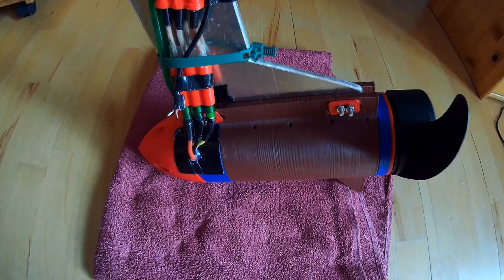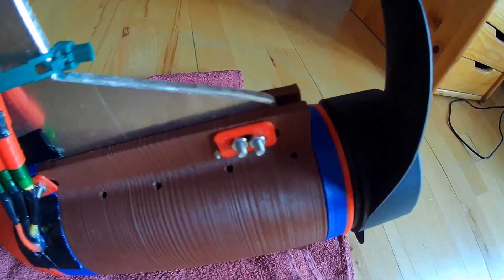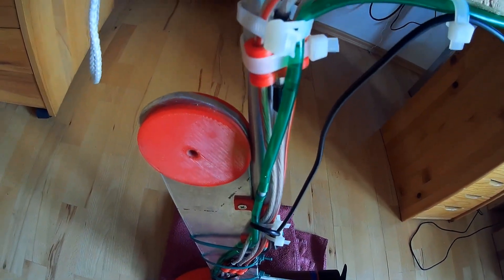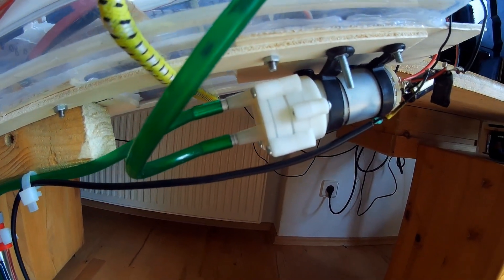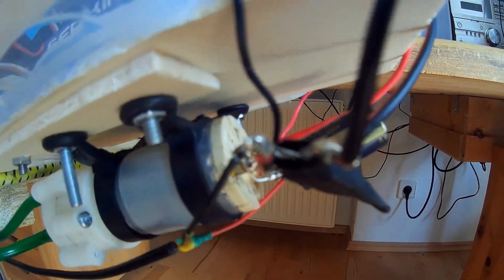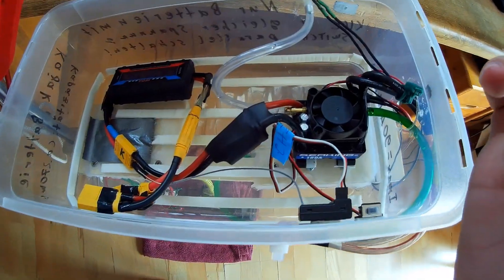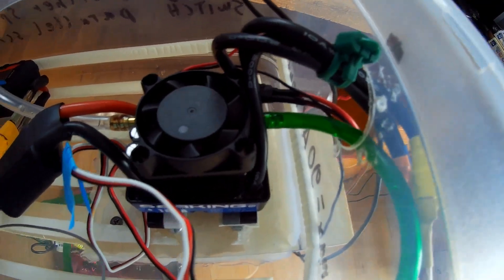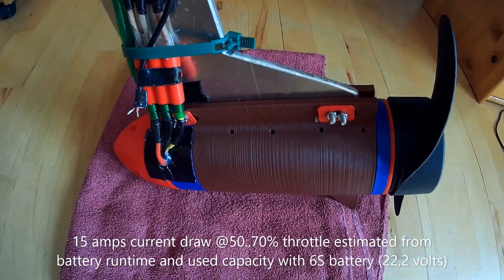Brushless Kayak Motor 2.2 (DIY)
Made some changes to improve the efficiency and practicality (22.2 Volt system, better esc, higher gear ratio shorter wires, more compact design, etc.)
It's still very improvised and needs a lot of work, especially on the looks; however, from a technical point of view, I'm already pretty happy with the result so far.

Sorry for shaky camera